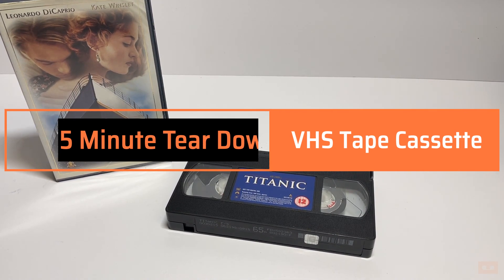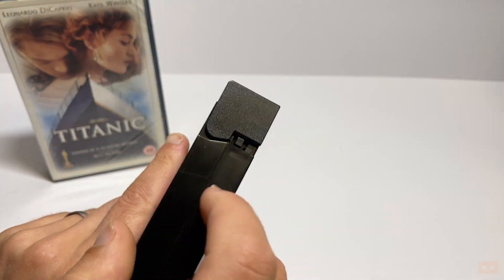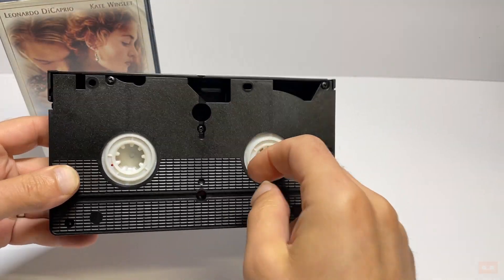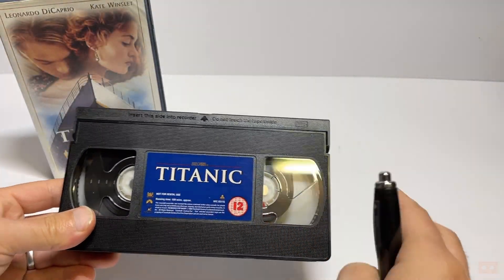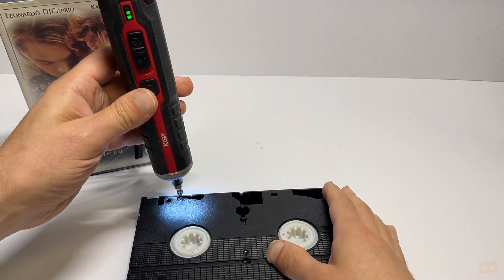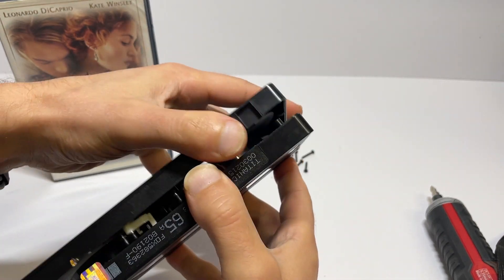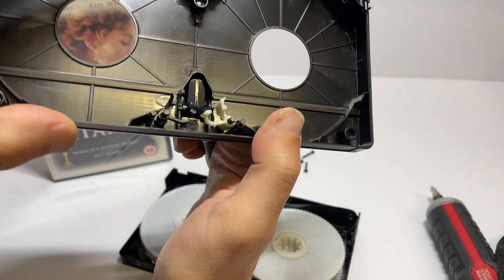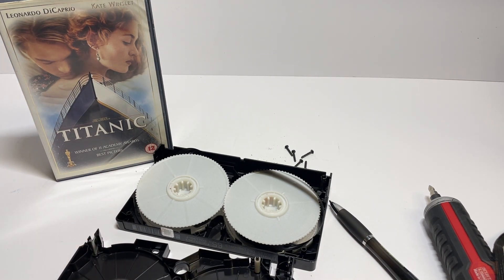How Does a VHS Tape Work? Exploring the Mechanics of a Forgotten Format!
@retro_restorations Ever wondered how a VHS tape really works? In this video, I dissect a VHS tape to show you the inner workings of this retro technology and forgotten format! 🔥 Head over to my eBay to grab fantastic retro items

⏰ Time stamps
0:00 Intro
0:40 Talk Through
2:15 Tear Down
3:30 Summary